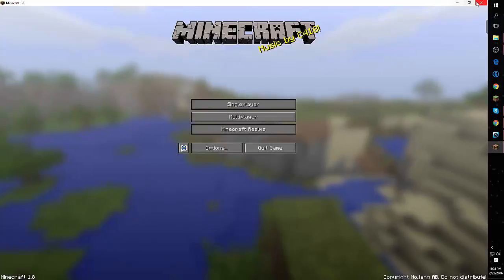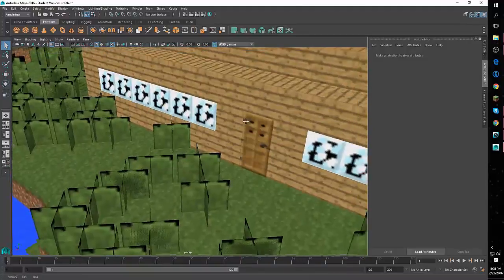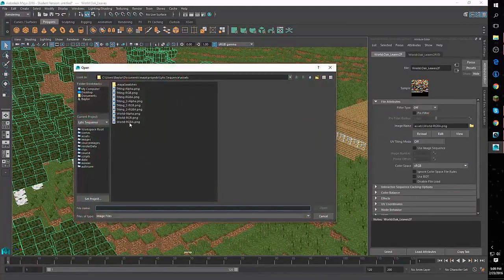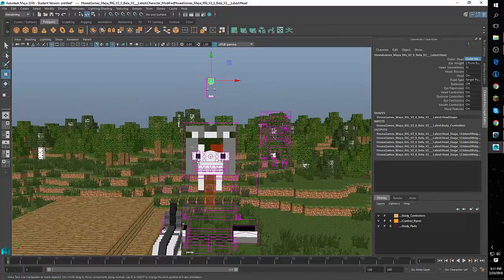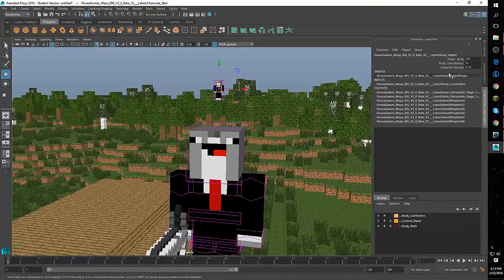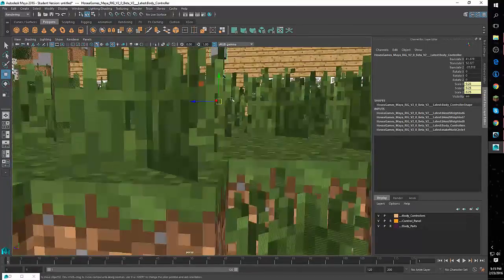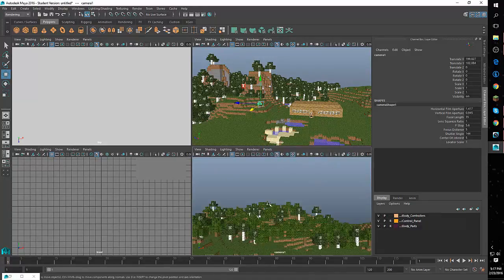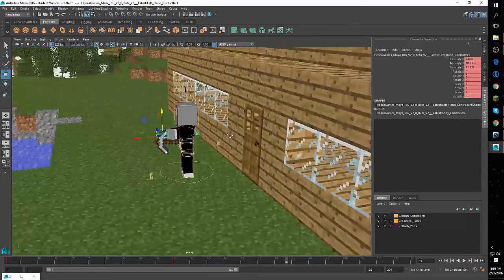Whats going on!? - Maya BASIC overview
What is Minecraft? Minecraft is a game where you dig (mine) and build (craft) different kinds of 3D blocks within a large world of varying terrains and habitats to explore.
In this world the sun rises and sets as you go about your work, gathering materials and making tools. There is rain and the occasional lightning storm, and animals that you
can tame, farm or use for food. Depending on which mode you’re playing in, you might also need to fight for your survival against hunger, danger and bad guys.

And a big shoutout to NCS for allowing me to use his song on my channel! Check them out here!

Stay In Touch! GAMESFALL HAS A TWITTER!

Donate to me to help me get more games out to you guys!

The harder the better! I hope to see all of you guys next time!